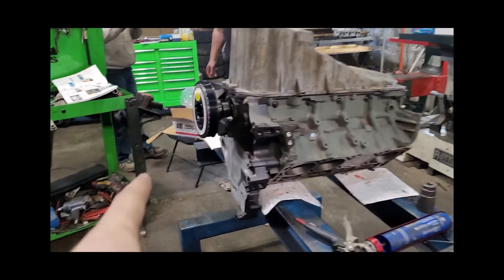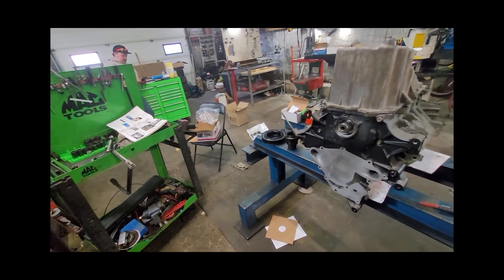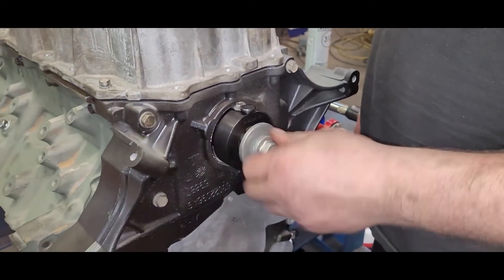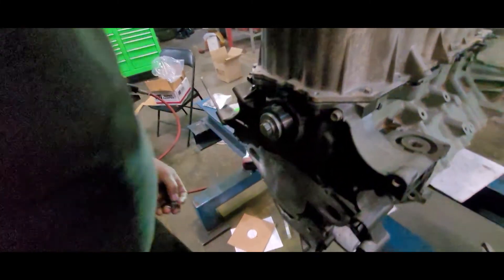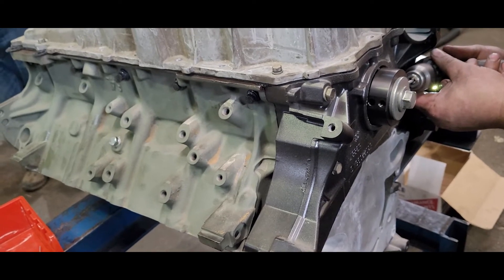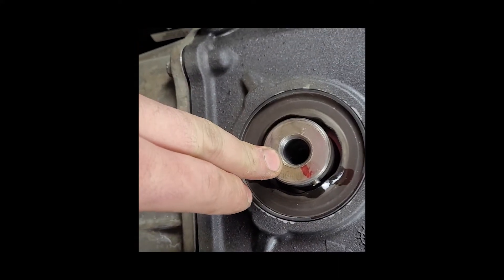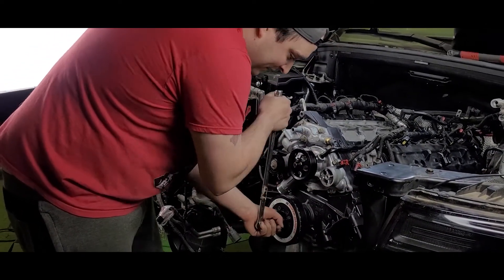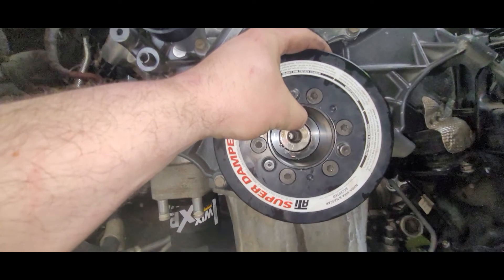Hemi ATI Crank Pinning and Super Damper Install!!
We decided to go with an ATI pinning kit for our 6.4 procharged hemi jeep! While we had the engine out we show a very detailed hands on with the ATI Pinning kit!